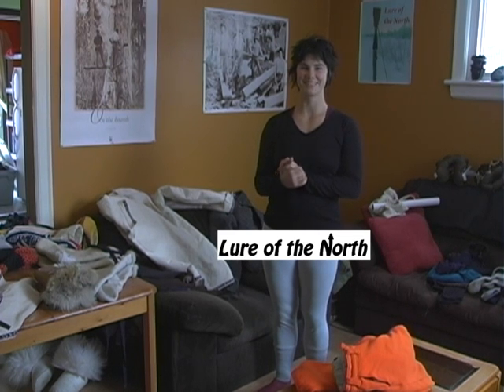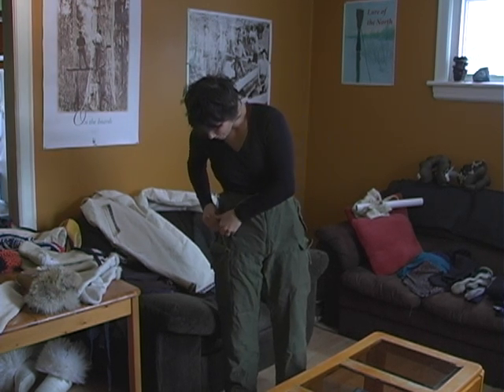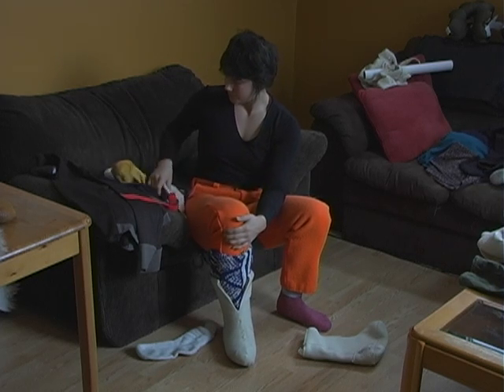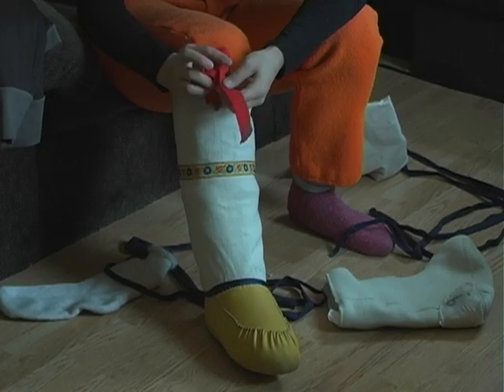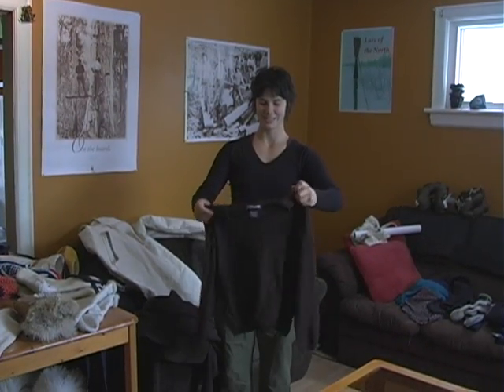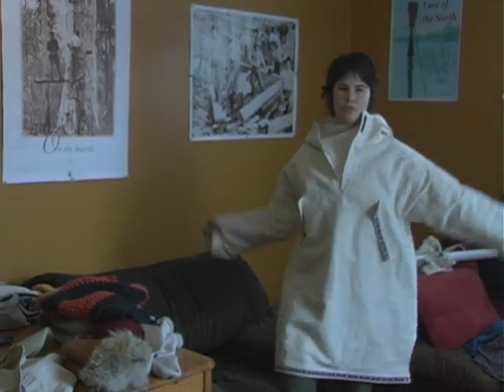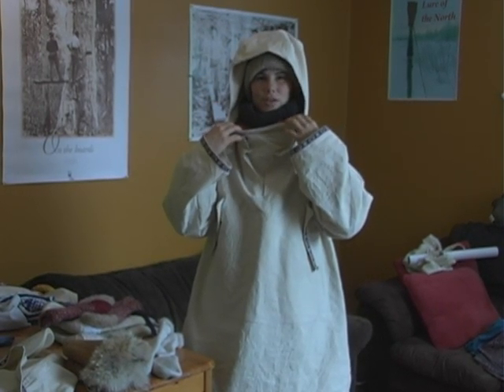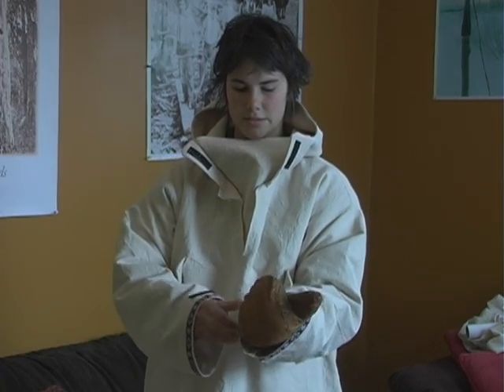Winter Camping: Personal Clothing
Our clothing recommendations for a Lure of the North trip.
NOTE: This video is designed primarily for guests on Lure of the North trips who have questions about items on the personal clothing list - others may find it quite boring.  You've been warned!